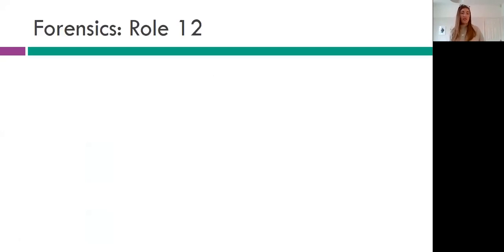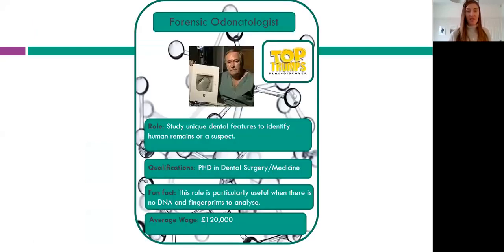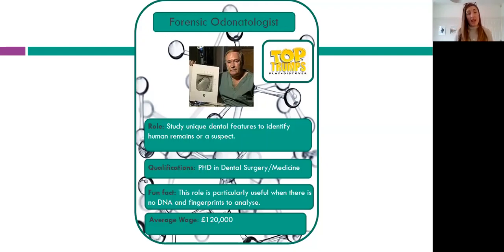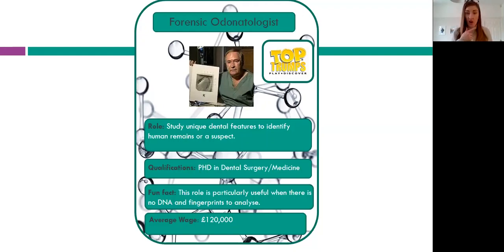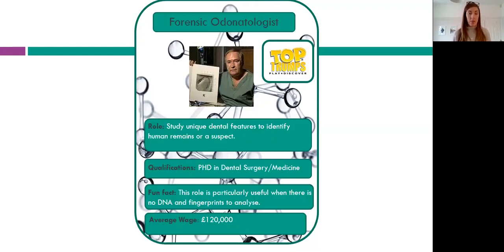Studying Forensics at University 12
Alice explains what studying Forensics is like at university and all the careers it can help you access.